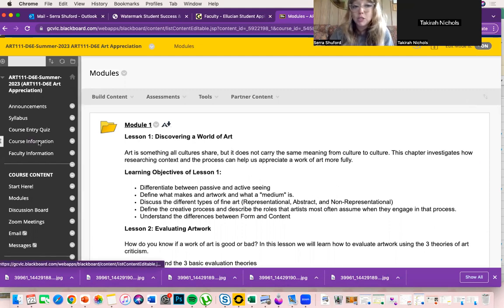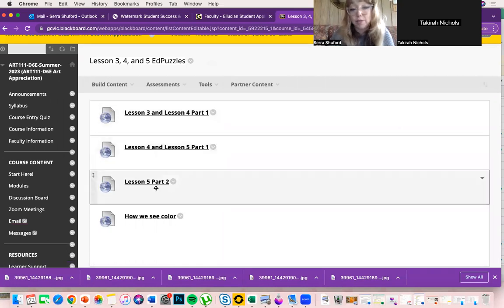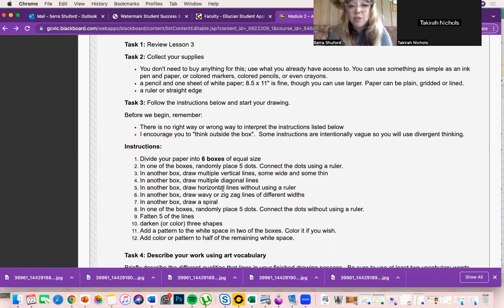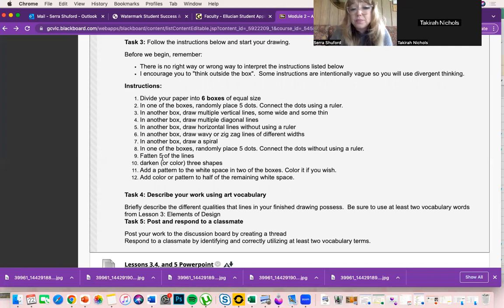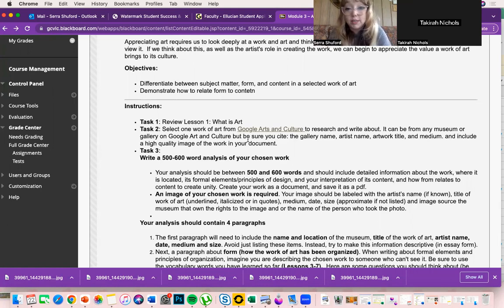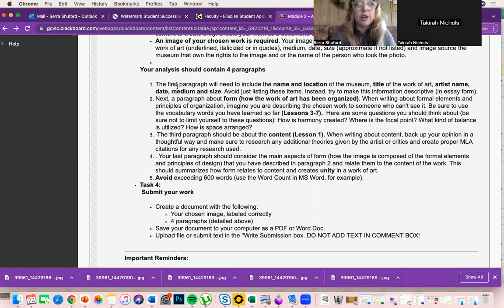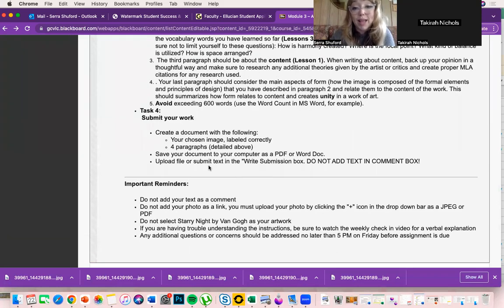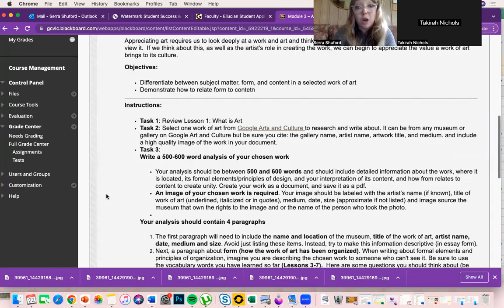Weekly Check In 5/22/23